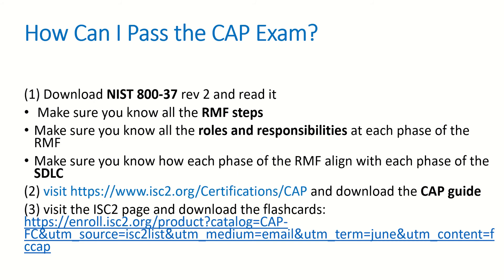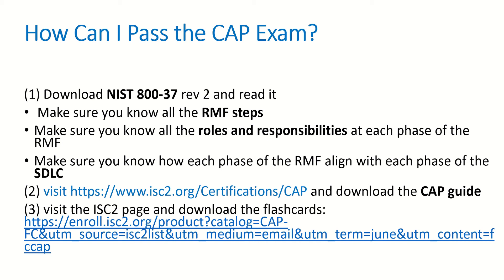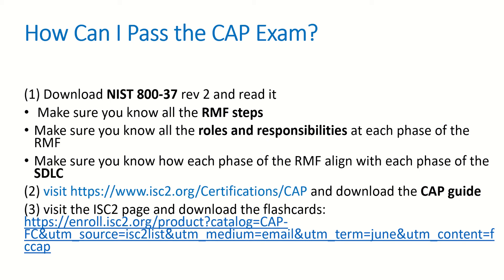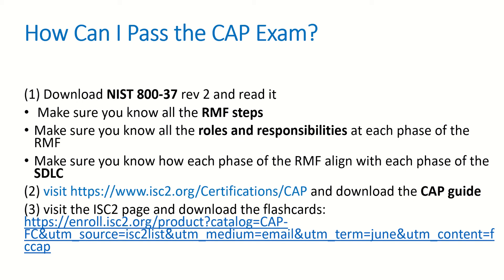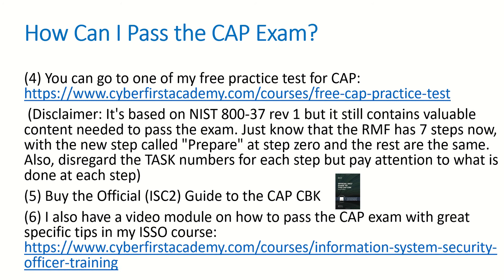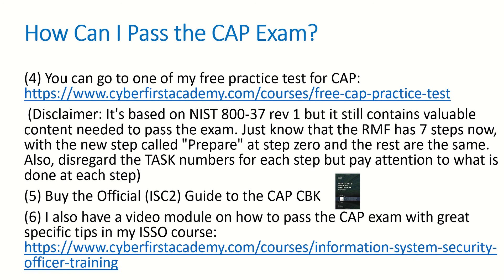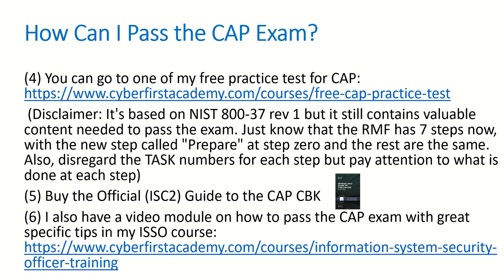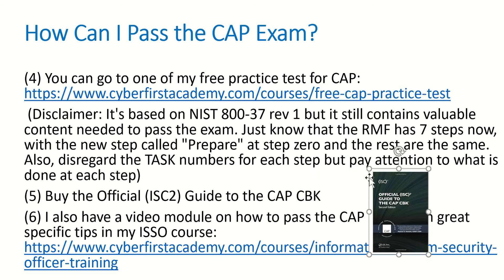How Can I Pass The CAP Exam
Resources on how to pass the Certified Authorization Professional (CAP) exam